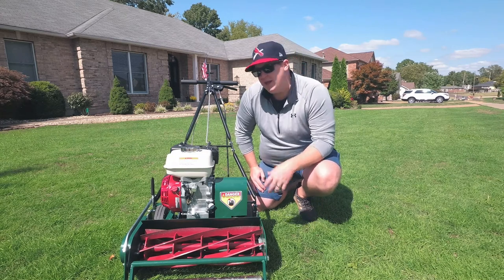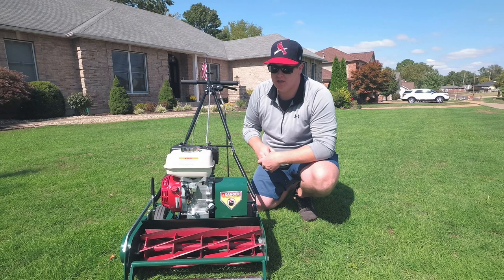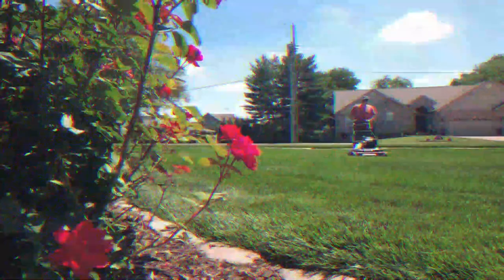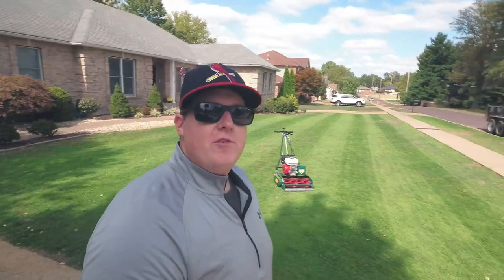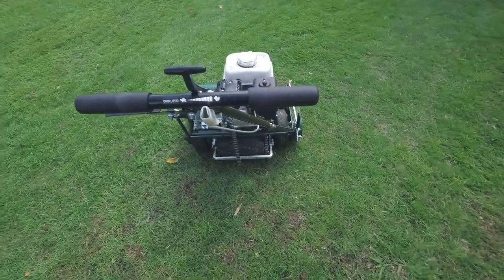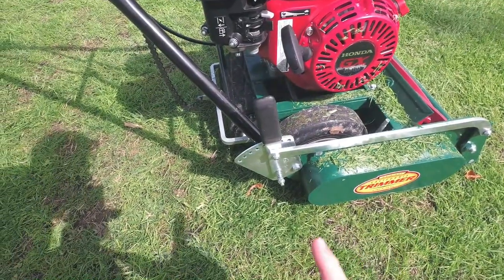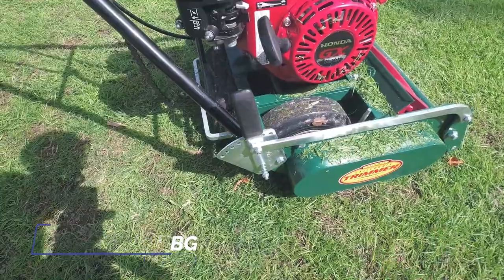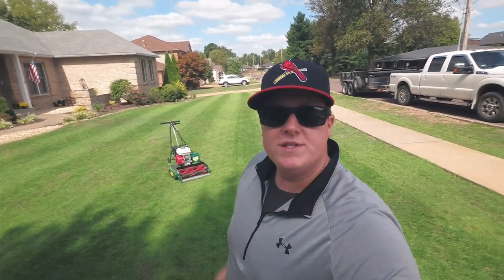California Trimmer - First Impressions.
My introduction to the California Trimmer RL205H 7 blade reel mower.